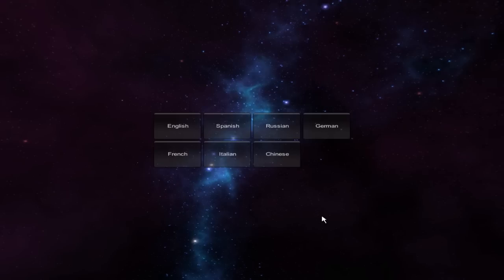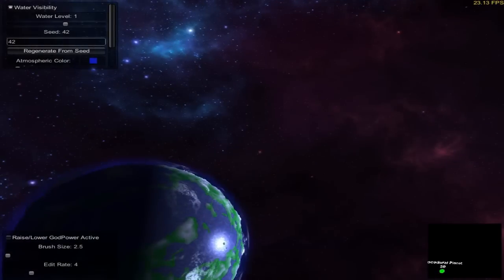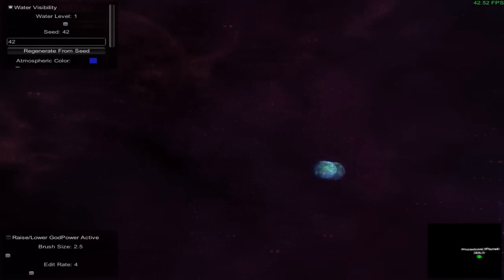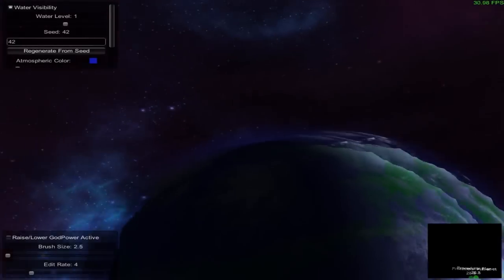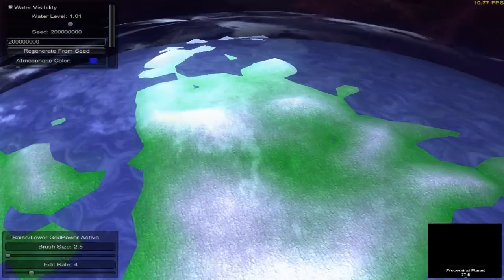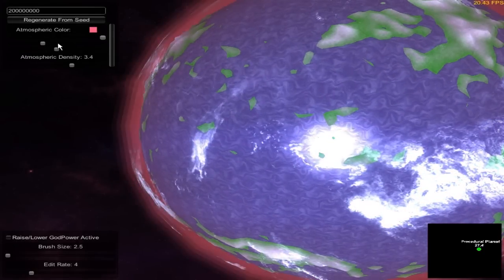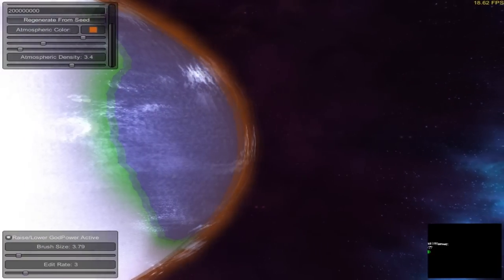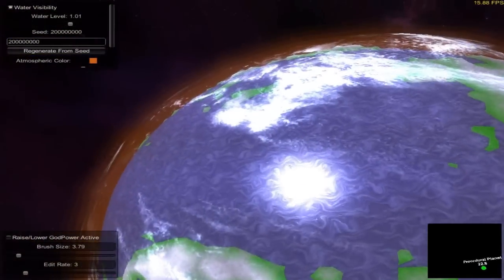Indie Outlook Episode 39 - Godspace Galactic 2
Hey guys, TheTrueLasec back again and today, we recieved a little sneak peek into MasonX's new procedural planet demo, better known as Godspace Galactic 2! If you remember from before, GSG is a space simulator filled with many of spaces wonders and mysteries, from quasars to alien ships to black holes to bleak planets. However, for GSG2, Mason had created the game from scratch, completely revamping the system and making it look much smoother. At this moment he is a one man team and is going strong. The game features 1 planet and a sun, with varying light levels, and the fact that there is depth to the planet, not just a 2d picture. This "game" or rather just a small demo of a simulator is quite lovely, and is definitely worth the try if you enjoy the little things! Don't forget to give a thumbs up on the steam greenlight page!